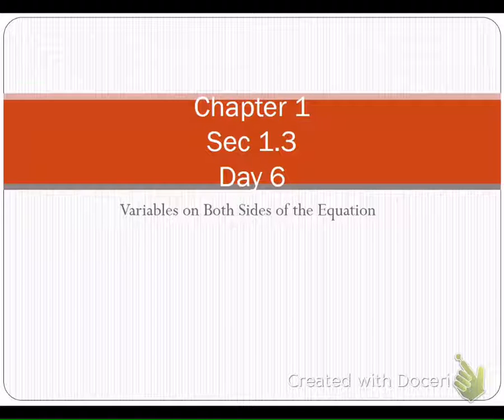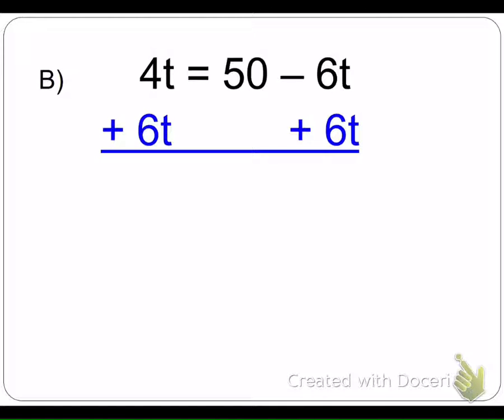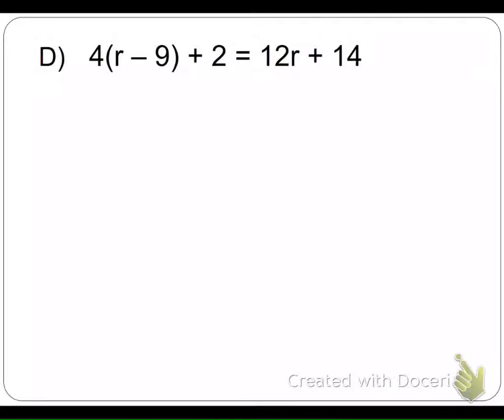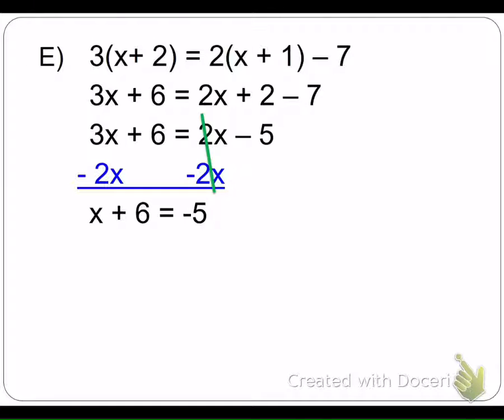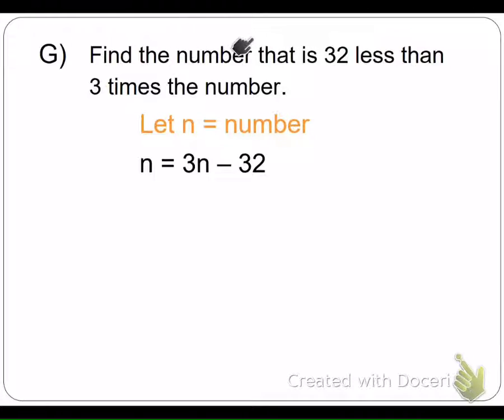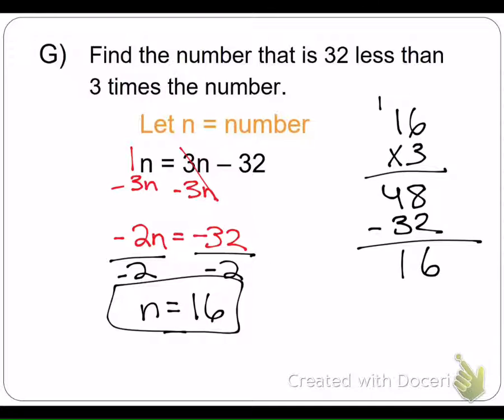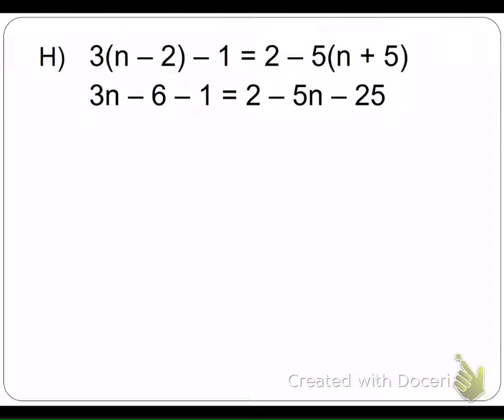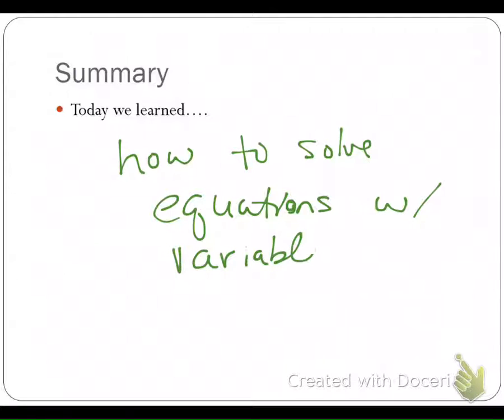Alg 1 Adv- Sec 1.3